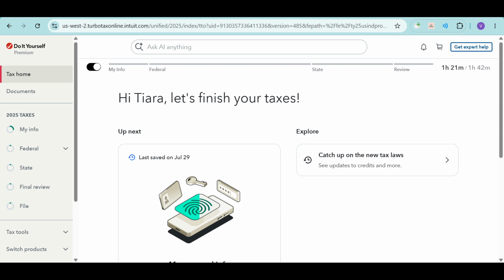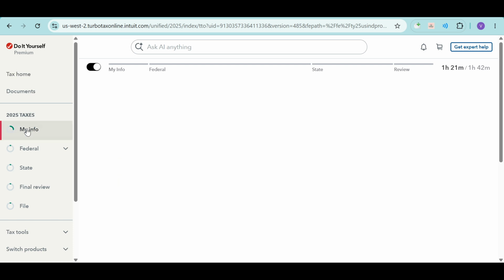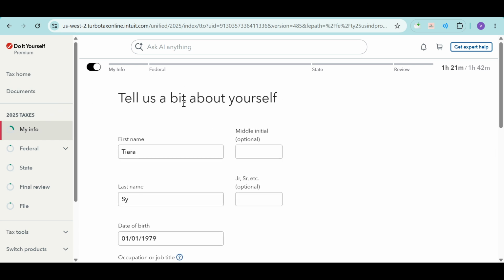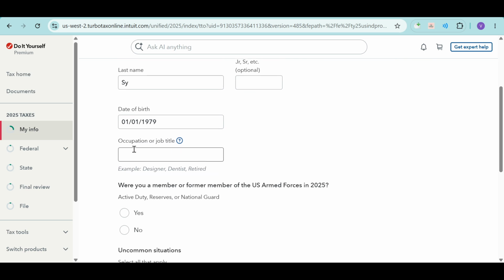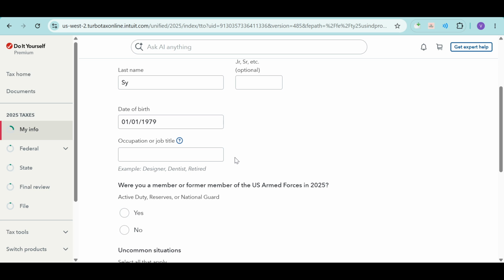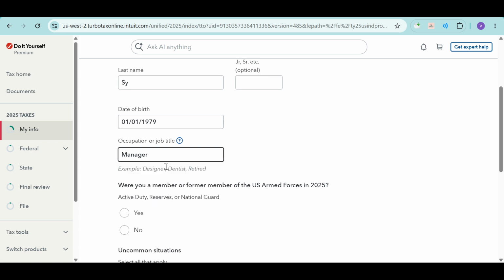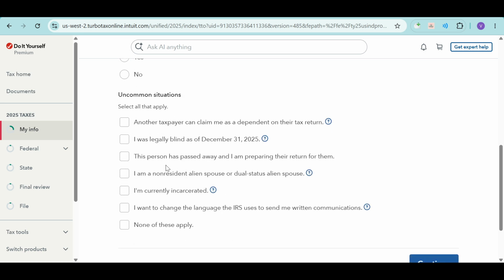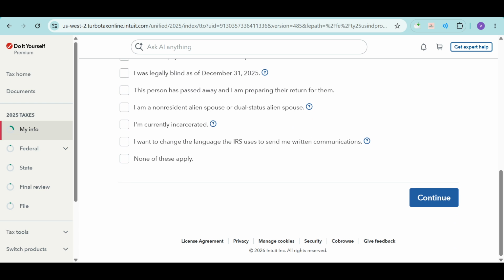How to Change Occupation on TurboTax 2026 (Quick Guide)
In this informative video, we will guide you through the step-by-step process of how to change your occupation on TurboTax. Understanding how to accurately update your occupation can help ensure that your tax filing is precise and compliant with IRS requirements. This tutorial covers the necessary menus and options to make the change seamlessly.

By the end of this video, you will have a clear understanding of how to modify your occupation in TurboTax, ensuring your tax return reflects your current employment situation. Watch till the end to gain all the insights needed for a smooth filing experience!